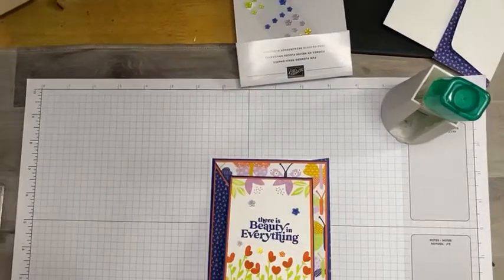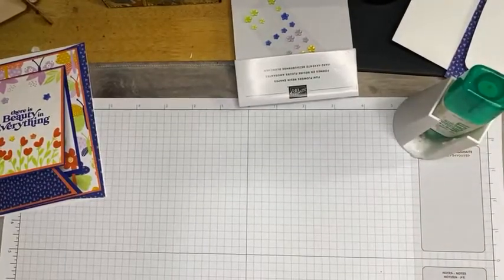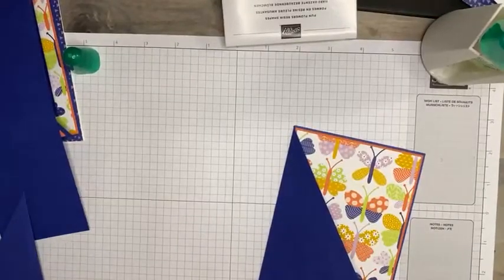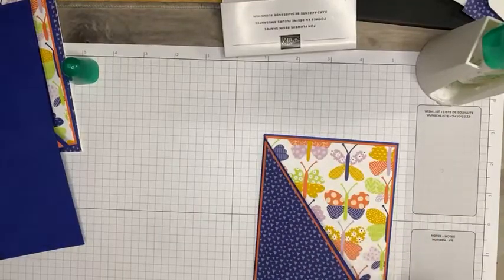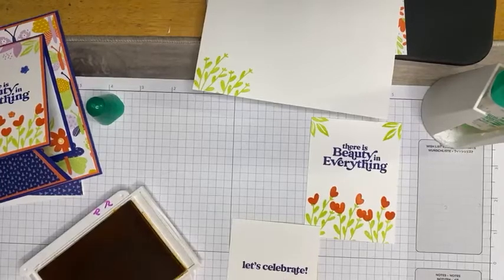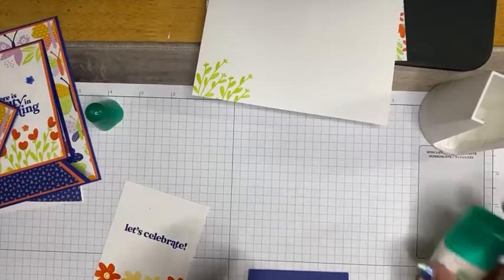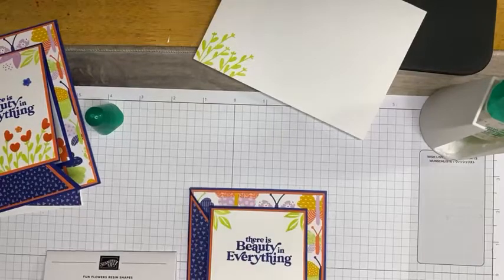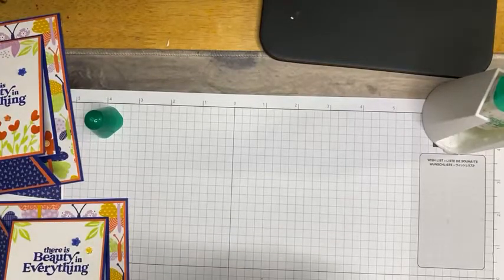Stampin' Up Simply Fabulous Diagonal Joy Fold Card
Stampin' Up Butterfly Kisses DSP alongside Stampin' Up Simply Fabulous Stamp Set are used to create this fun, bright colored Diagonal Joy Fold card.  Step by step tutorial.